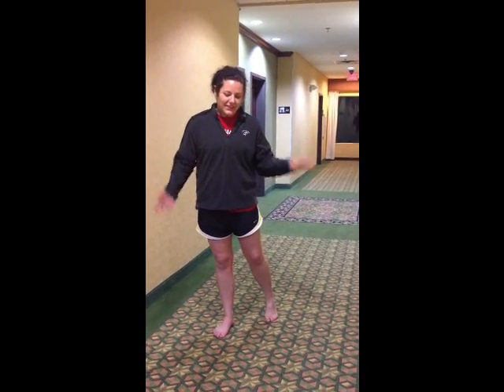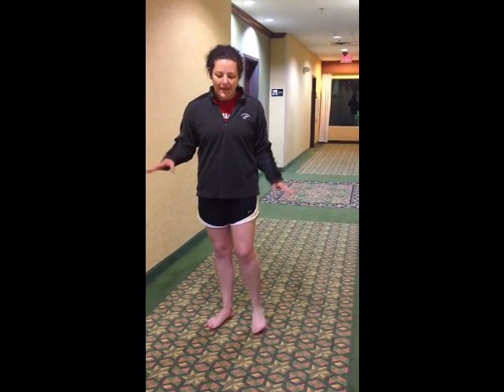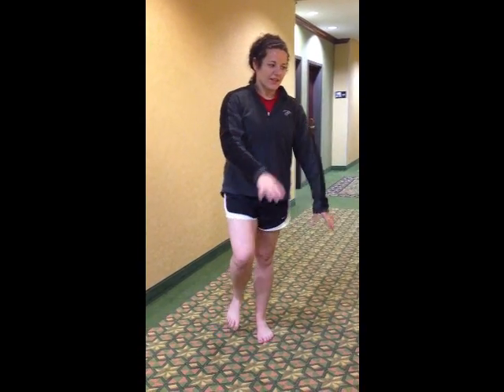Judo Skills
back break fall, shrimping, reverse shrimping